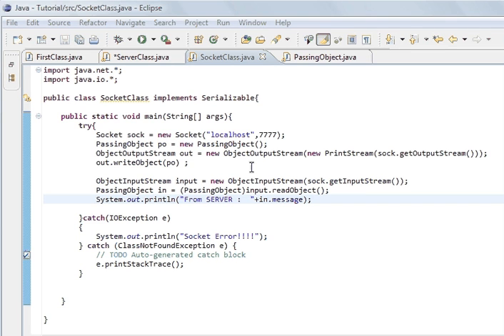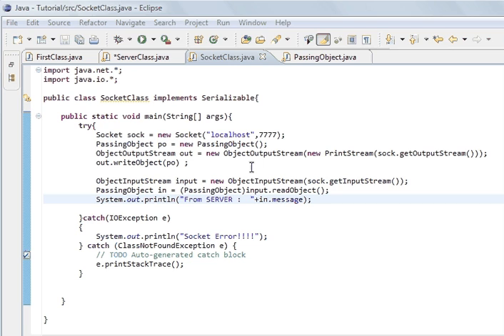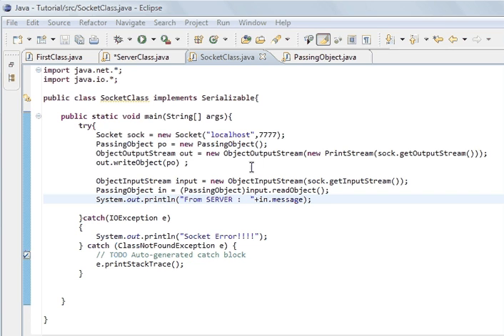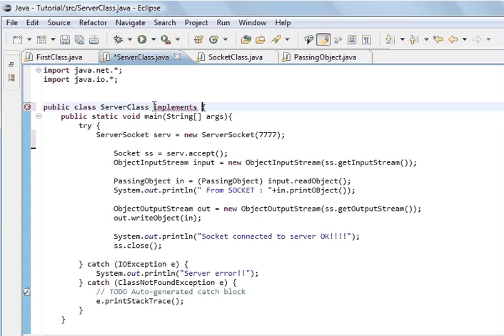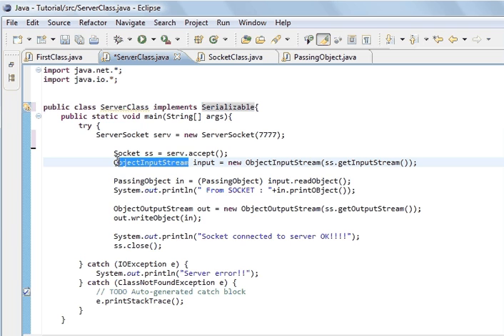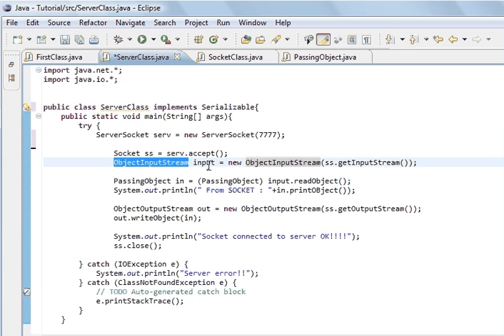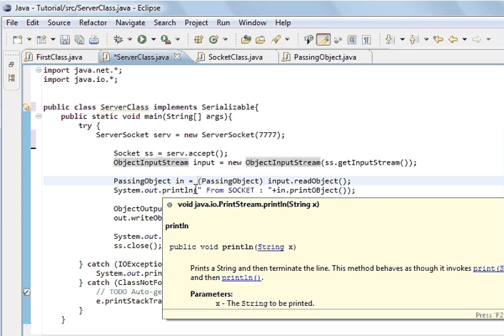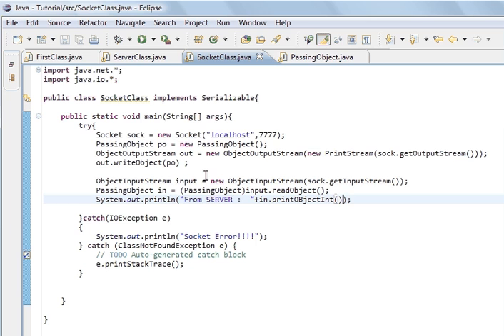Java programming part 50 Java Sockets 3 : ObjectInputStream ObjectOutputStream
Java Programming tutorial, Java Sockets and ServerSockets network, Using ObjectInputStream and ObjectOutputStream to send and receive Objects over the Internet and Network. Accessing the sent objects members from another computer somewhere else on the web.